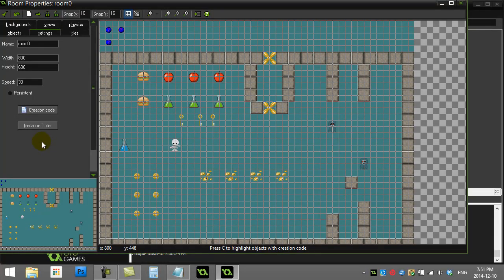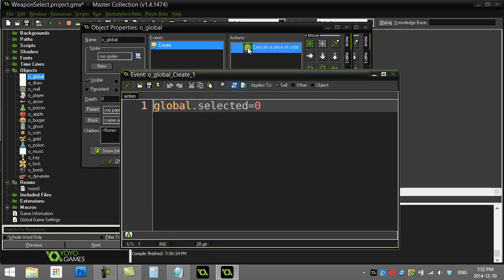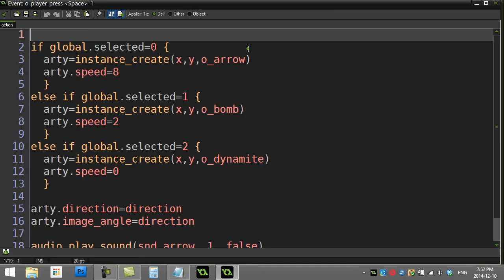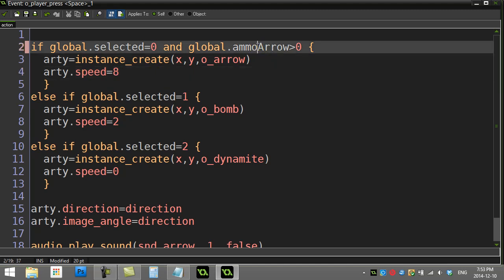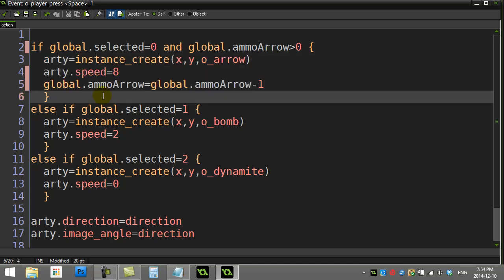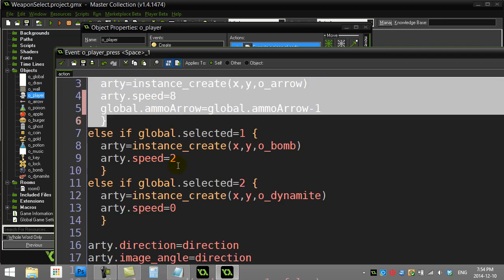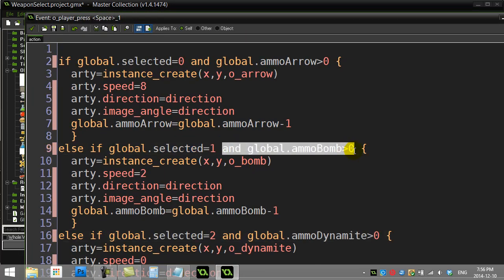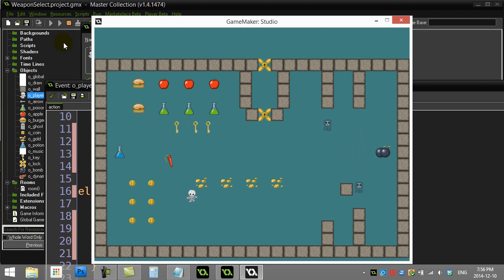GameMaker How To Weapon Select With Ammo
GameMaker tutorial / lesson that shows how to cycle through and select various weapons or items and use them depending on the amount of AMMO that the player has.  Follow this video up with Weapon Selecting with Ammo Draw to visually show inventory. Check out hundreds of other GameMaker tutorials and lessons at GameProgrammingCourse.com